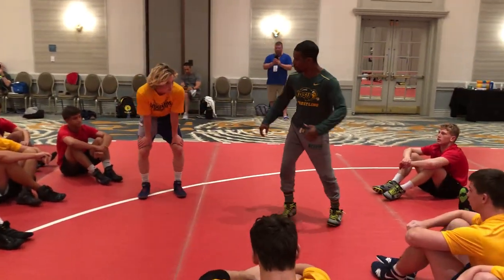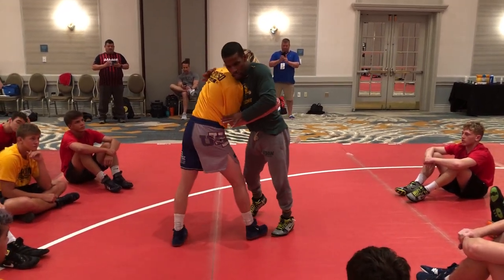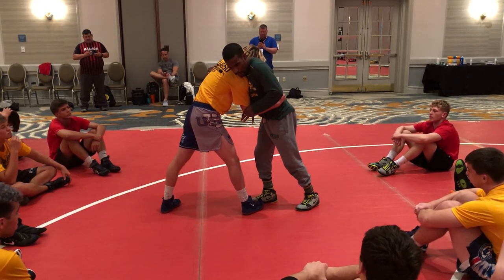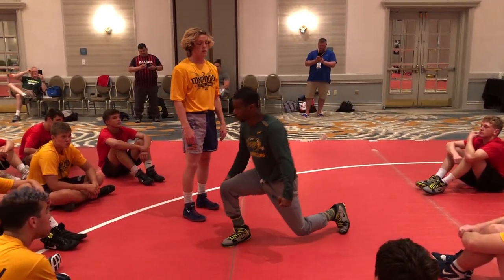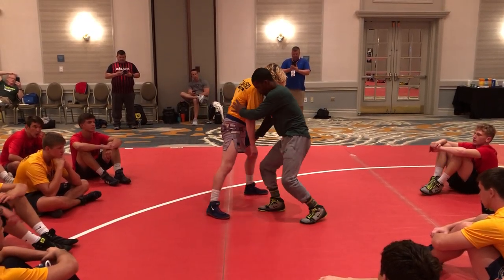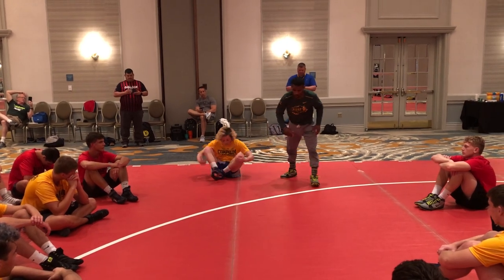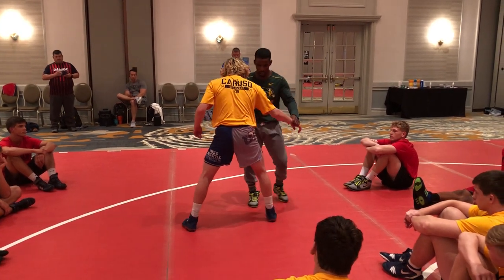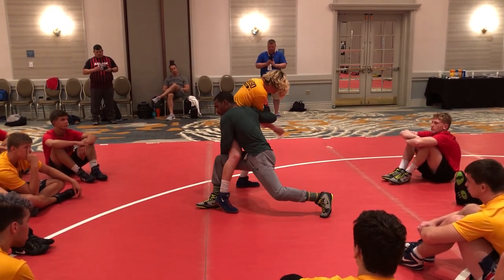Garnett Underhook Drag Double